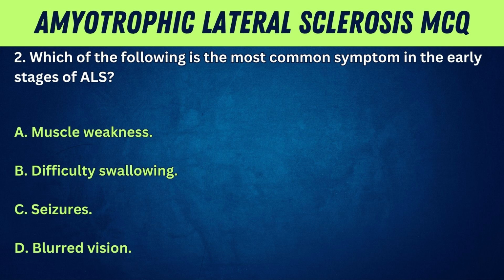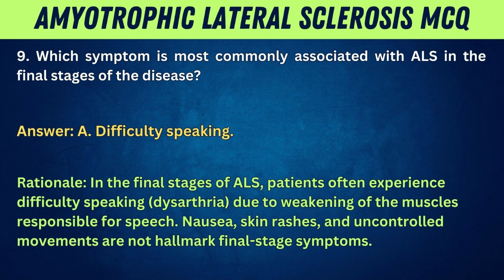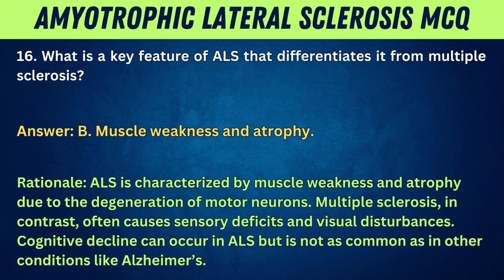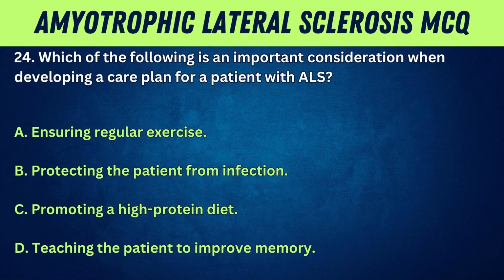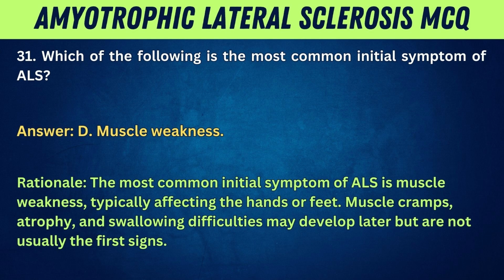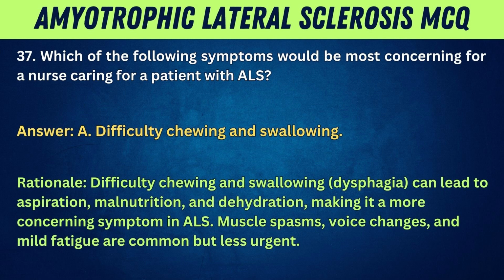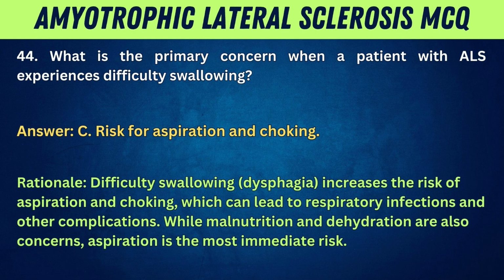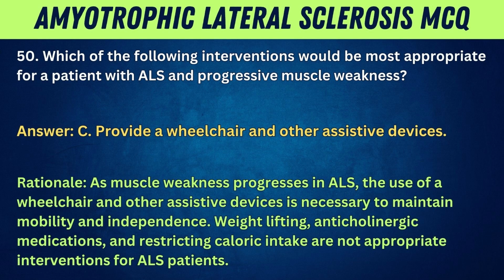Pass Your NCLEX Exam with Amyotrophic Lateral Sclerosis (ALS) MCQs and Answers in 2025 part 1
Are you struggling to pass the 2025 NCLEX Exam? Do you need a simple and effective way to succeed? This video is designed to help you prepare with ALS (Amyotrophic Lateral Sclerosis) multiple-choice questions and detailed answers. Whether you are in Nursing School or looking for a Nursing Study Guide, our content covers essential topics to boost your confidence.

This is Part 1 of our NCLEX Preparation series, featuring 50 multiple-choice questions focused on ALS, Nursing Practice, and Patient Care. Our NCLEX Questions are designed to enhance your understanding of Amyotrophic Lateral Sclerosis, helping you develop the critical thinking skills needed for the NCLEX Exam. We provide clear explanations and rationales to ensure you fully grasp key concepts in Nursing Education and Healthcare.

By practicing with these Nursing Practice Questions, you will improve your ability to answer challenging Nursing Exam questions effectively. We also share Nursing Tips to help you apply knowledge in real-world scenarios.

Stay focused and take the next step toward passing your NCLEX Exam with confidence.